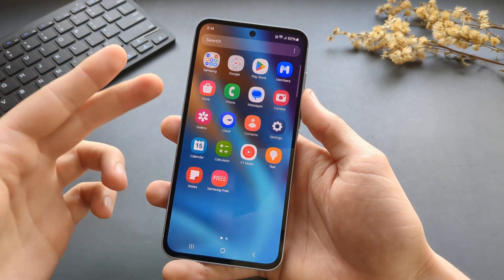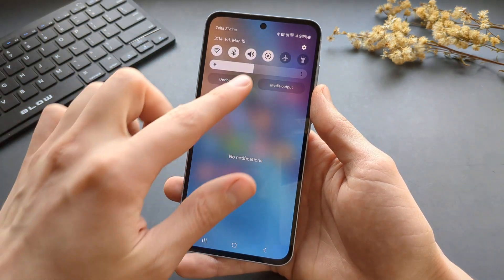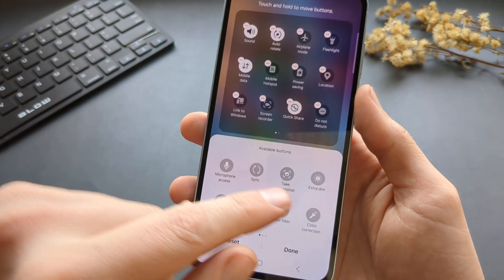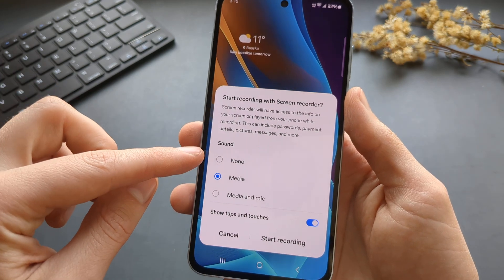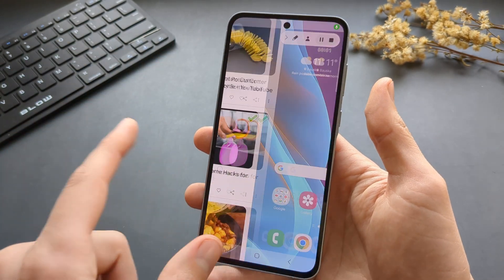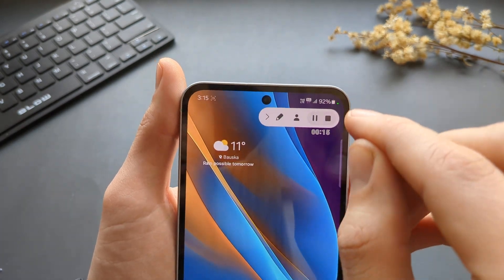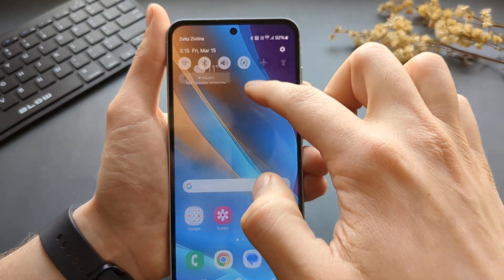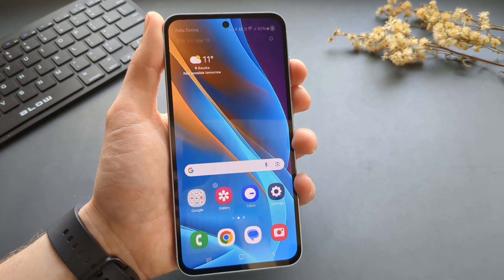Screen Record on Samsung Galaxy A35 5G ( How to Record a Video of your Screen & Share with Someone)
Screen recording on Samsung Galaxy A35 . Take a video of your screen and share it with someone. In this tutorial, I will show you how to record a video recording of your screen, where to find the file, and various other things.